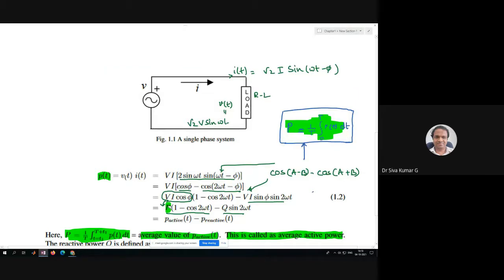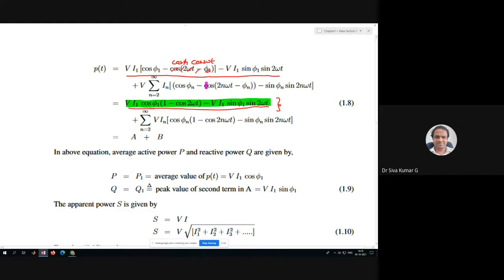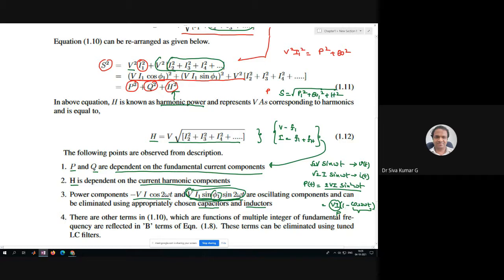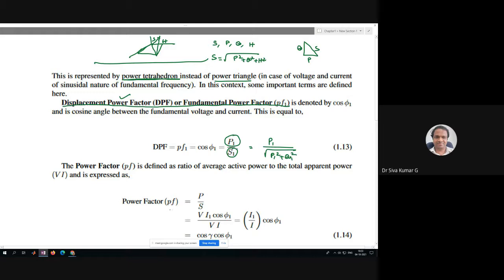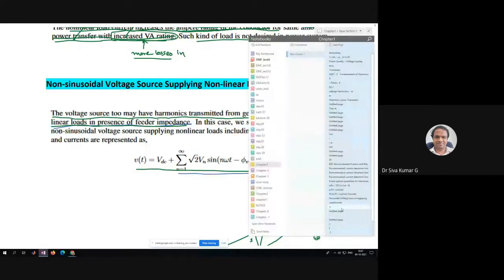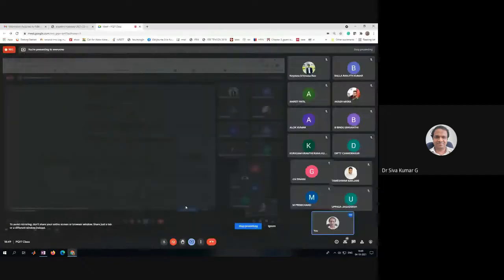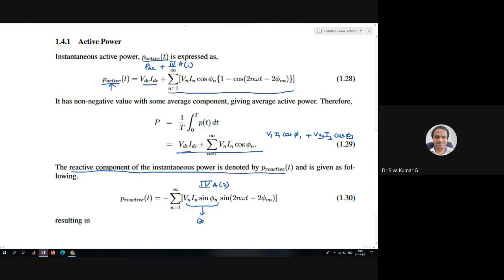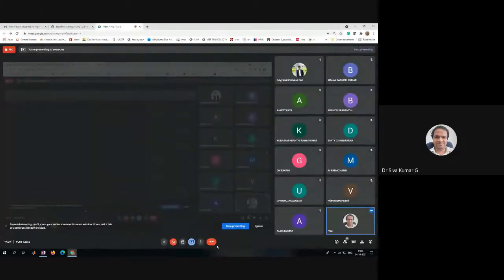Lecture 15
Power system quantities in the case of Harmonics